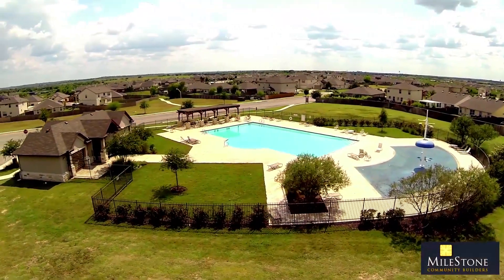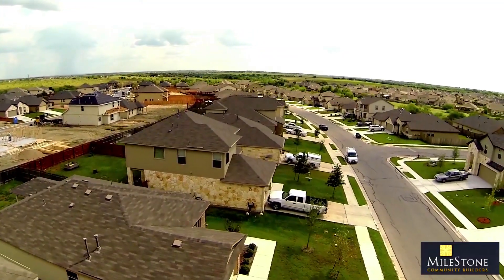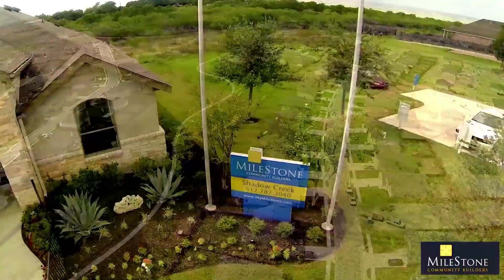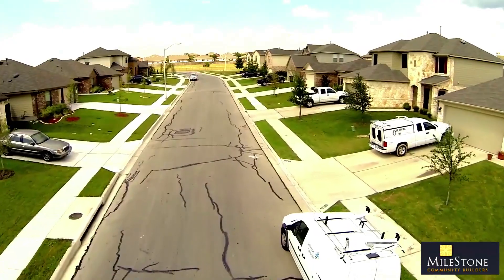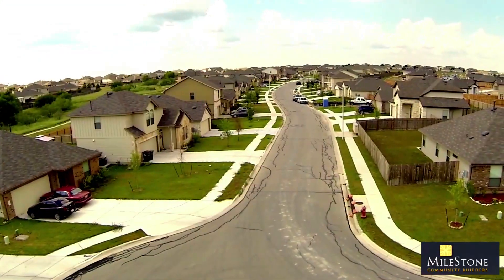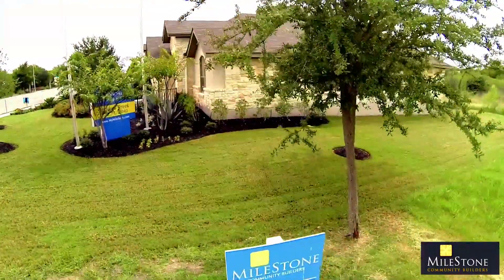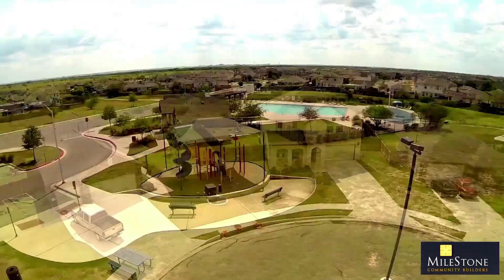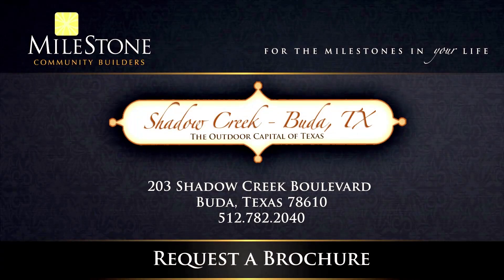Shadow Creek New Homes For Sale in Buda - MileStone Community Builders - VO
See the Shadow Creek new homes for sale in Buda, TX community built by Milestone Community Builders.  Just 20 minutes from downtown Austin, centered between Kyle and Buda, you'll find a unique and beautiful master planned community.